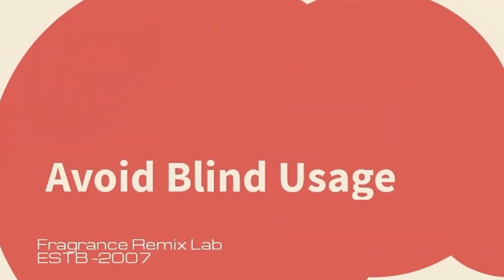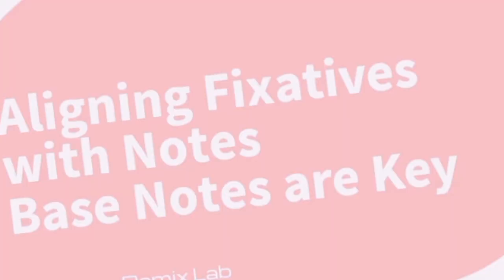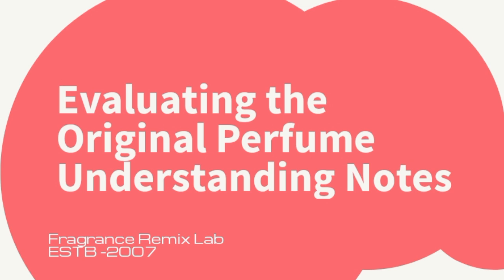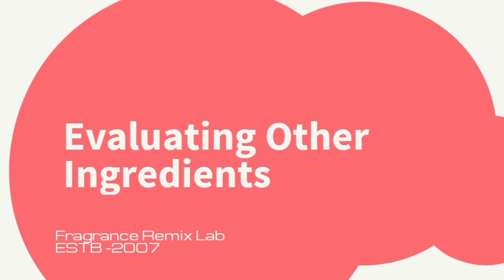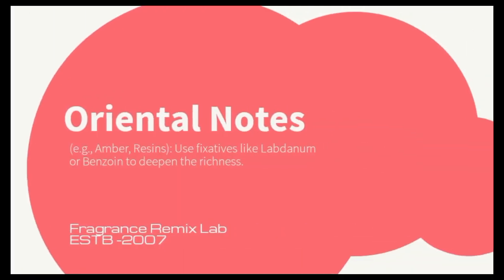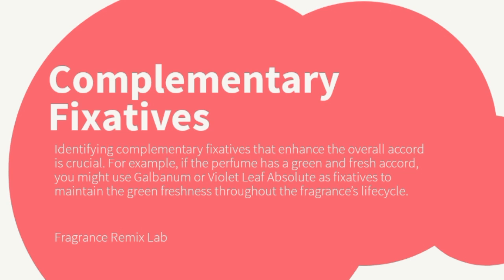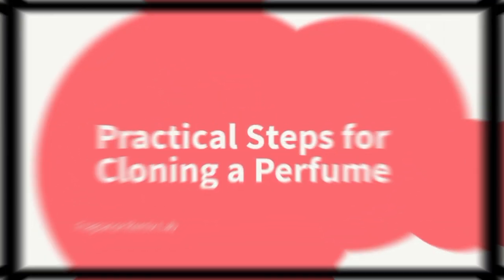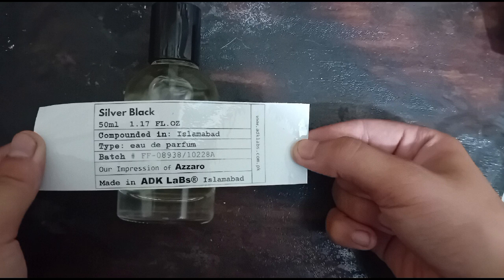Tips for Making Perfumes Clones, Use of Fixatives in Making Perfumes Impression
Welcome to Fragrance Remix Lab! In today’s video, we’re diving deep into the fascinatica world of fixatives and their essential role in creating impressions or cloning designer brand perfumes using inspired pure perfume oils. 🌟

What You'll Learn:
- The importance of using fixatives correctly to enhance the longevity and balance of your perfumes.
- A detailed step-by-step guide to evaluating and replicating designer fragrances.
- Expert tips on choosing the right fixatives for different types of notes and accords, and avoiding common mistakes.

By the end of this video, you’ll have the knowledge and skills to create high-quality perfume clones that not only smell amazing but also last longer. Whether you're a beginner or an experienced perfumer, this guide will help you elevate your craft and achieve professional results.

Don't Miss Out! Watch now to uncover the secrets to mastering the art of perfume cloning.